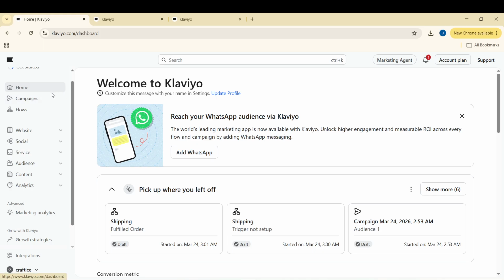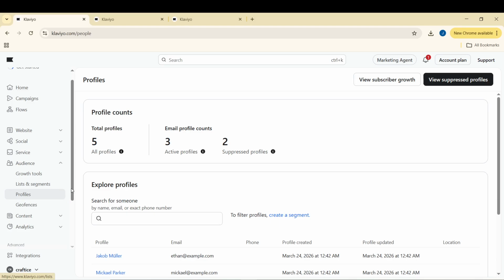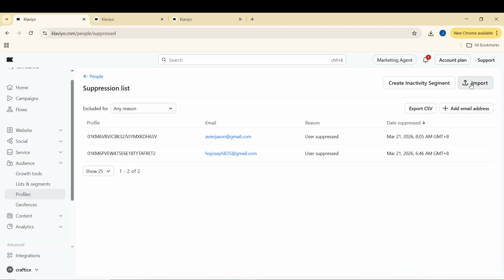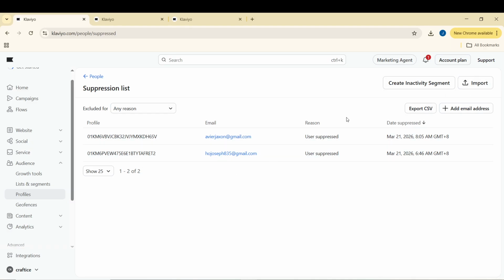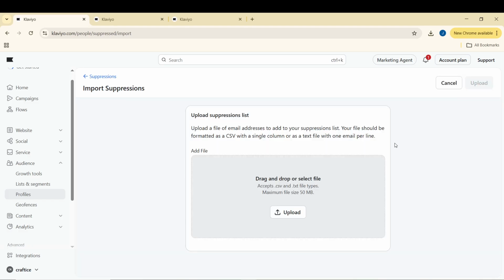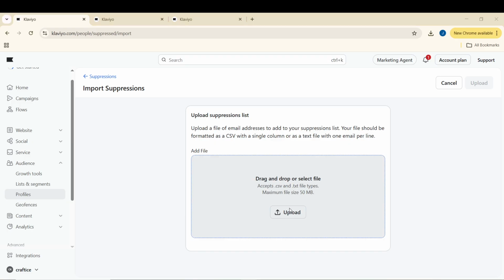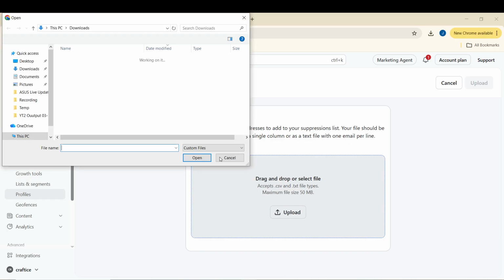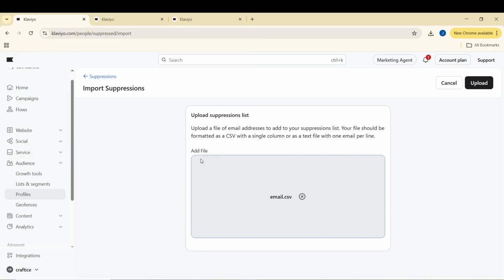How To Suppress Profiles In Klaviyo [2026 Guide]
In Todays Video, We Cover: How To Suppress Profiles In Klaviyo, Klaviyo, Suppress Profiles, Klaviyo Tutorial, Email Marketing, List Cleaning, Deliverability, Spam Protection, Marketing Automation, E-commerce Growth, Profile Management, Subscriber Retention, Sender Reputation, Data Hygiene, Online Business